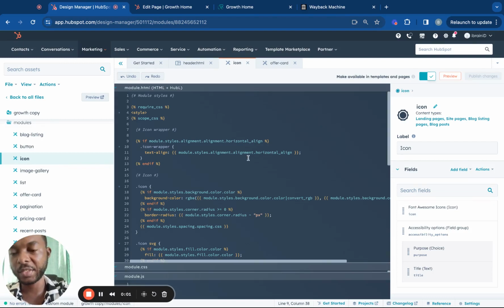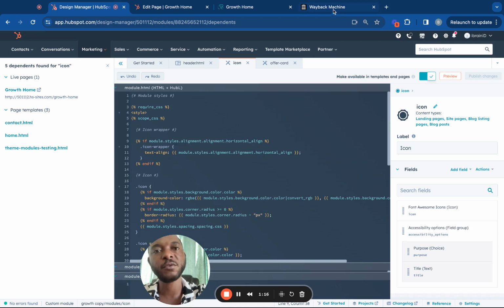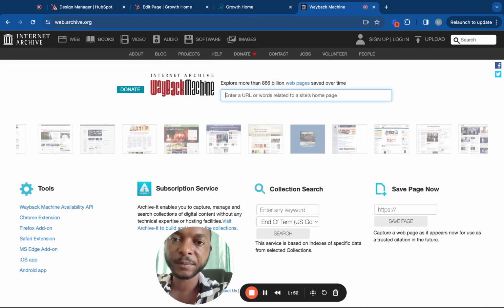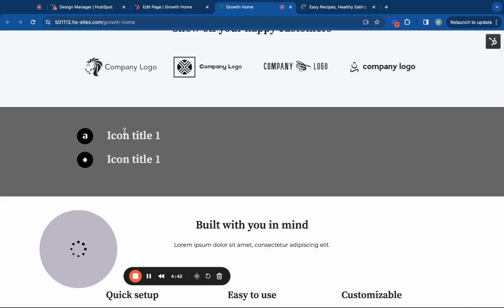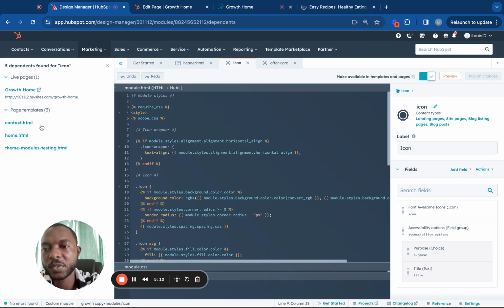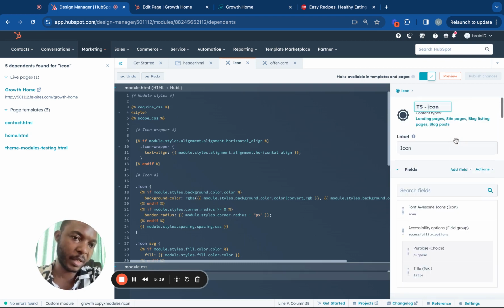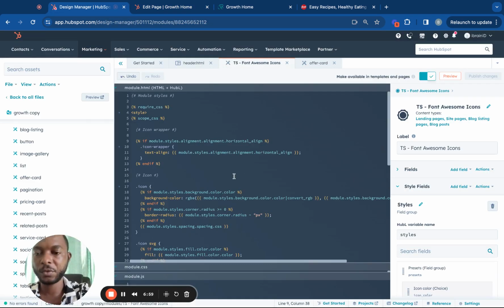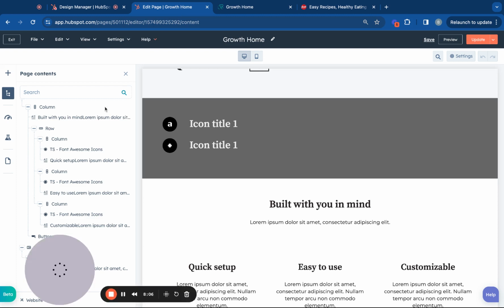Mastering HubSpot CMS: Part 14 - Efficiently Rename Modules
Dive into the world of HubSpot CMS with this detailed guide on renaming modules for improved organization and workflow.  This tutorial, Part 14 of our series, covers efficient module renaming and addresses potential challenges to ensure a smooth update process.

🚀 What You'll Learn:

Renaming Modules: Seamlessly change module names without disrupting existing page content.
Identifying Module Dependencies: Discover dependent pages and templates linked to your module.
Retrieving Old Content (Advanced): Learn how to use the Wayback Machine to recover old module content in complex site redesigns.
Updating Dependent Elements: Update templates and pages to reflect module name changes.
Troubleshooting: Learn how to handle potential renaming issues and best practices for consistency.
📌Tutorial Segments:  (Adjust timestamps based on your actual video)

00:00 Intro to Module Renaming in HubSpot CMS
00:30 Directly Renaming Modules and Impact on Content
01:20 Finding Module Dependencies
02:30 Advanced: Using the Wayback Machine for Old Content
04:00 Updating Templates and Pages After Renaming
05:30 Troubleshooting Common Issues
👨‍💻 Who Is This For? This tutorial is designed for HubSpot users seeking to streamline their CMS organization, update legacy pages, and smoothly implement bulk changes.